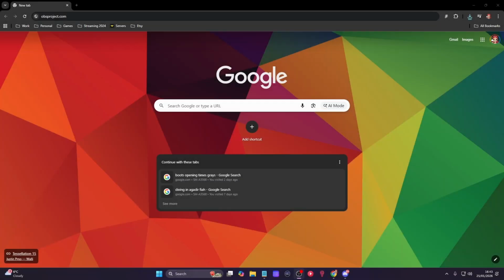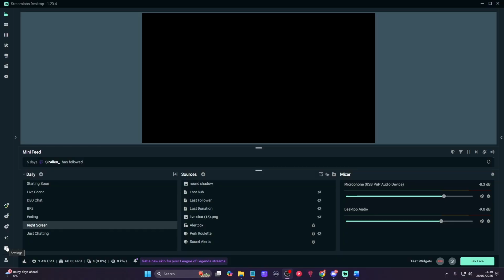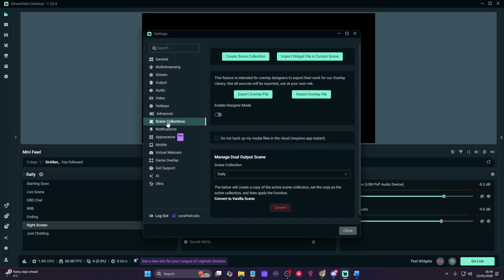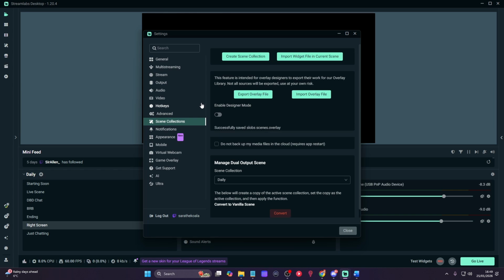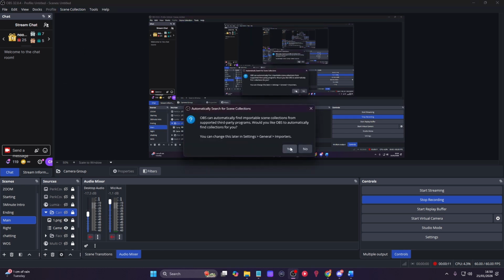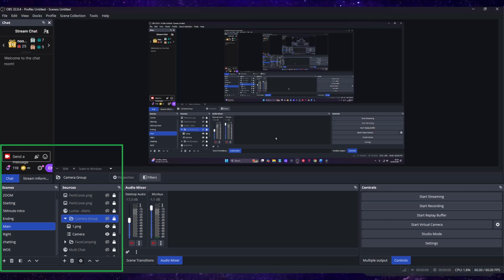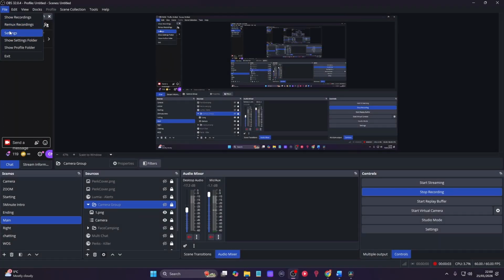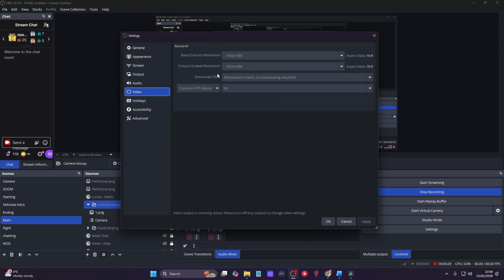How to Switch from Streamlabs OBS to OBS Studio (Step-by-Step Guide)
Thinking about switching from Streamlabs OBS to OBS Studio but worried about losing your scenes, alerts, or settings? In this video, I walk you through exactly how to migrate from Streamlabs OBS to OBS Studio step by step, so you can make the switch smoothly and confidently.
We’ll cover:
• How to export your scenes from Streamlabs OBS
• How to import them into OBS Studio
• What transfers correctly (and what doesn’t)
• How to reconnect your stream settings
• Common mistakes to avoid when switching

00:00 Intro
00:59 Why switch from Streamlabs OBS
01:00 Downloading OBS Studio
01:09 Exporting Streamlabs scenes
01:39 Importing into OBS Studio
02:02 What doesn’t transfer